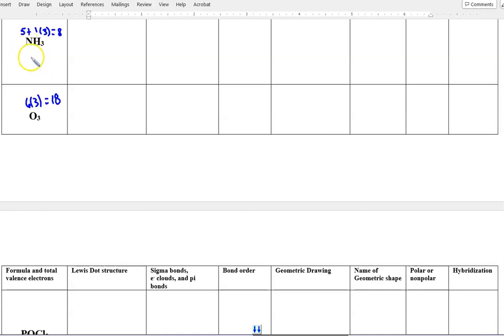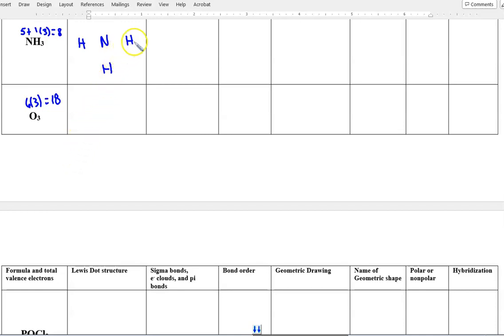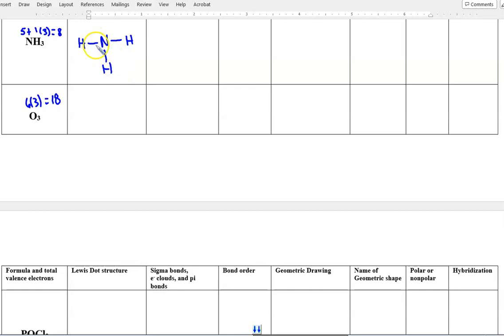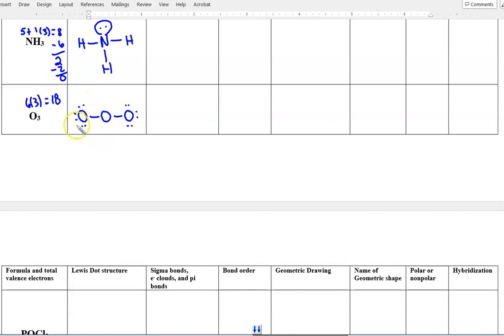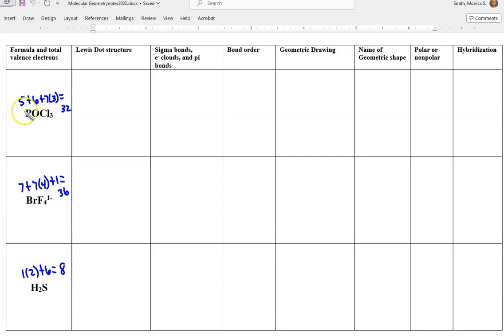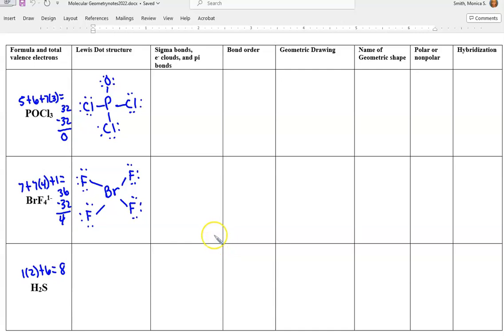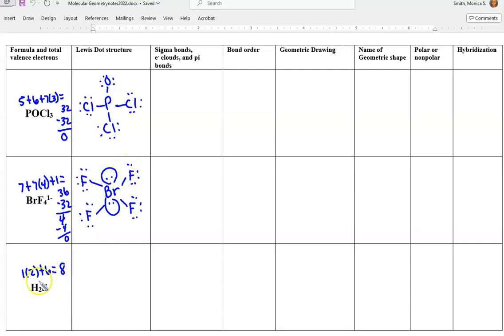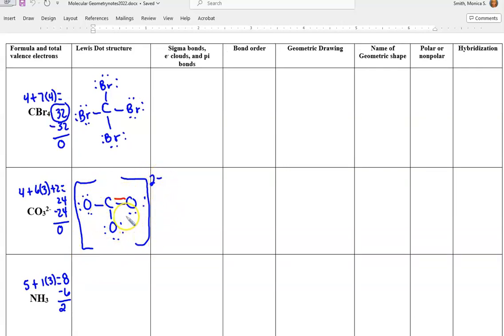Molecular geometry Part 2